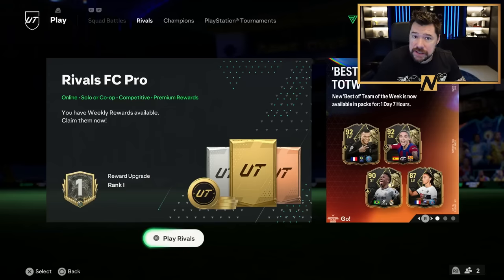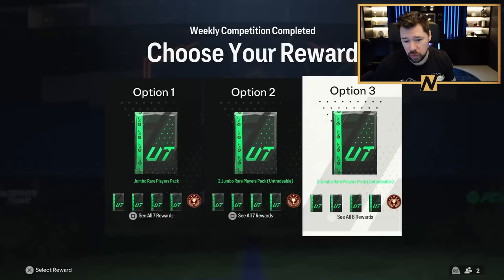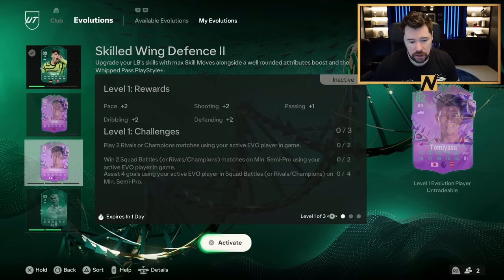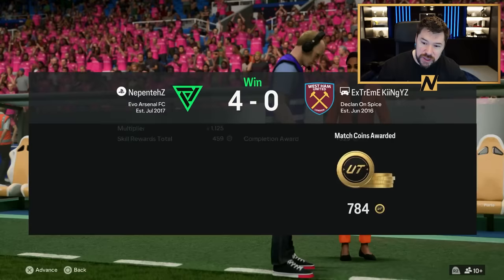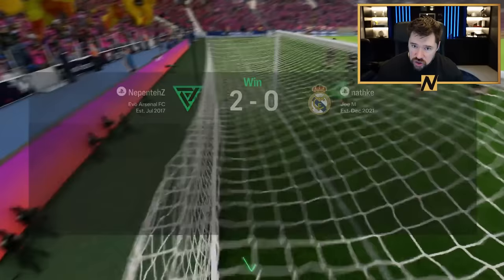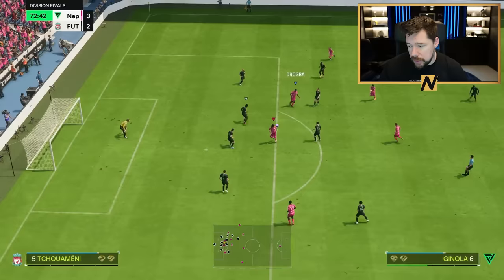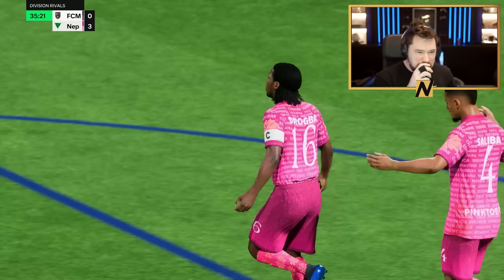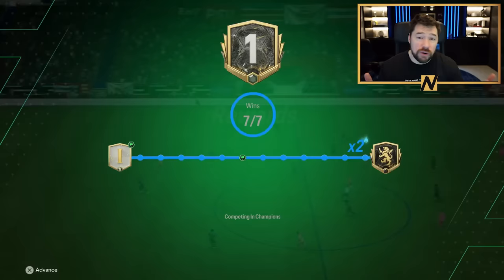I FINALLY got into the ELITE Division!!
fc24, fc24ultimate team, fut24, fc, fut, 24, fut 24 ultimate team, ultimate team, NepentheZ, DTG, RTG,

eafc24, fc, fut24, fc24leaks, fc24gameplay, fc24 youtube,

Craig Douglas